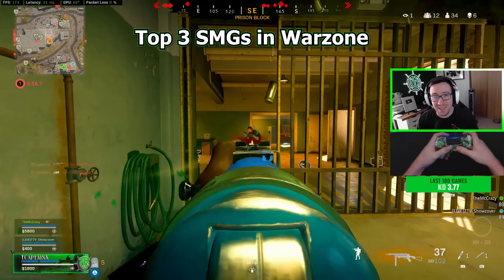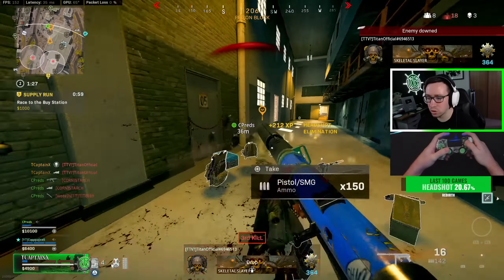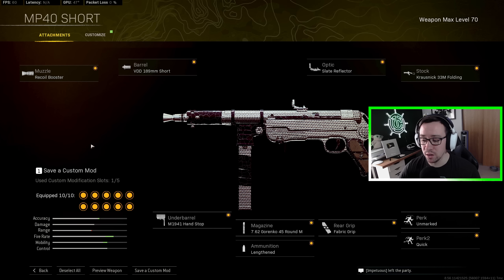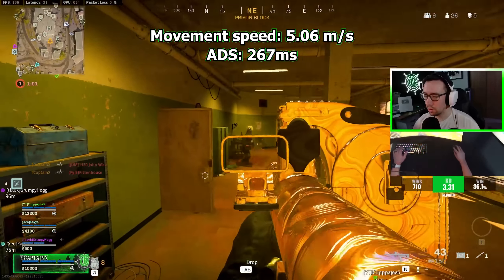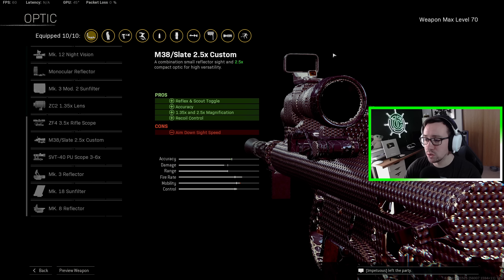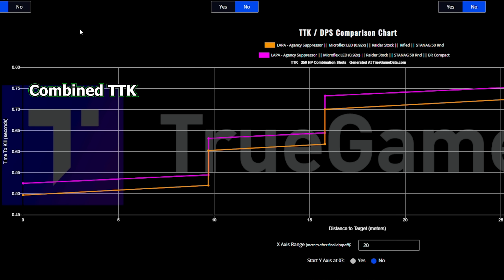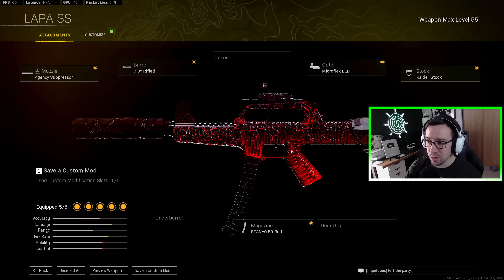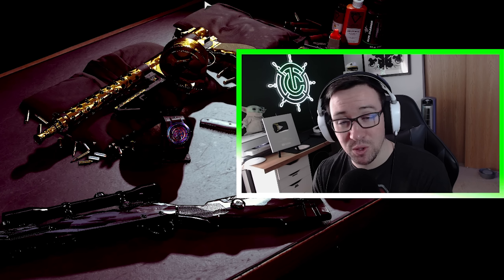Top 3 SMGs in Call of Duty Warzone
Top 3 SMGs in Call of Duty Warzone for Season 2 of Warzone Pacific.

In this video we compare the best SMG's in Warzone, specifically for Rebirth Island, taking a detailed look at the MP-40, Owen Gun, and Lapa SMG.

Big thanks to @TrueGameData for the stats!

Chapters
Intro: (00:00)
MP40: (00:24)
Owen Gun: (3:15)
Lapa: (6:26)
Type 100: (8:27)
Welgun: (8:55)
Outro: (9:20)